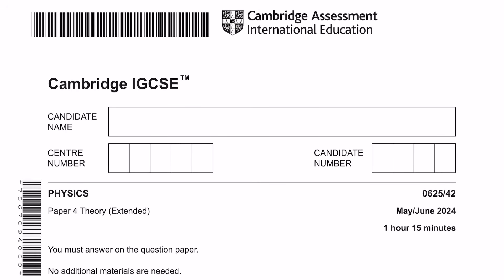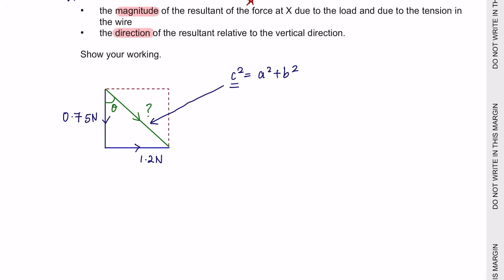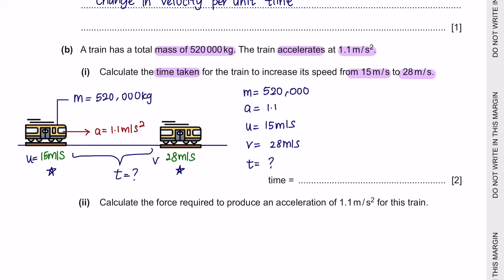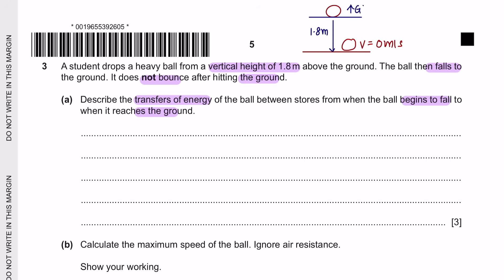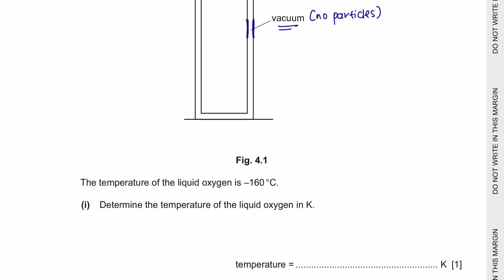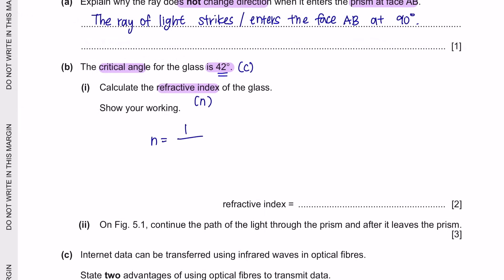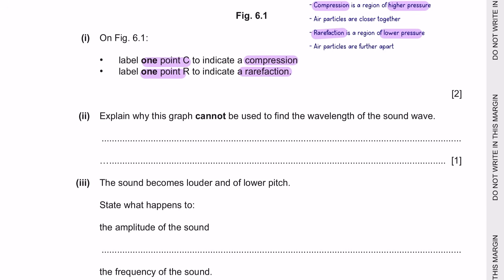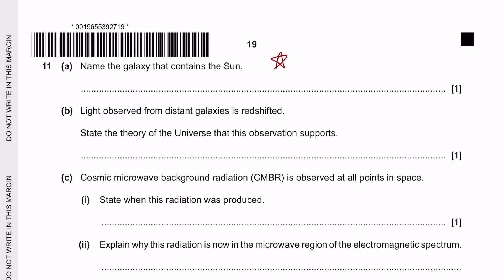IGCSE Physics Paper 42 - May/June 2024 - 0625/42/M/J/24 (Q1-6) SOLVED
0:00
0:10 Question 1
3:57 Question 2
6:52 Question 3
9:02 Question 4
11:09 Question 5
14:19 Question 6